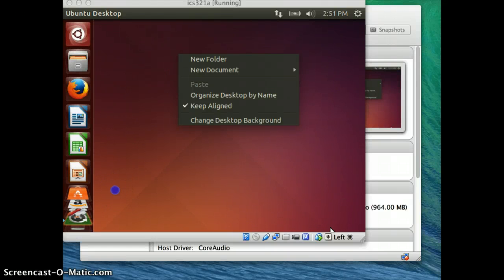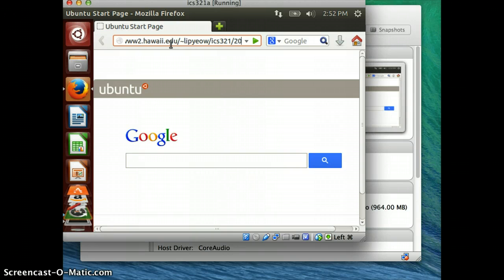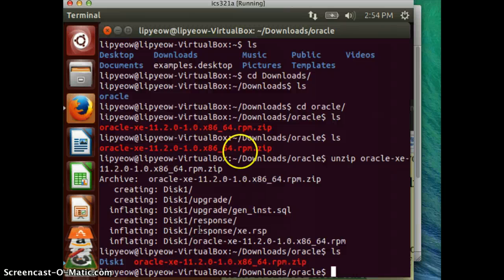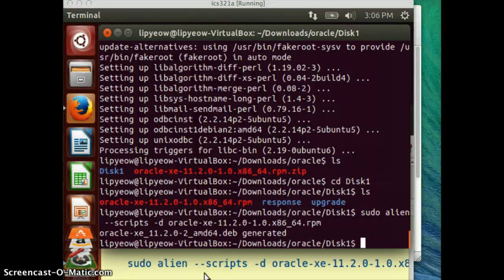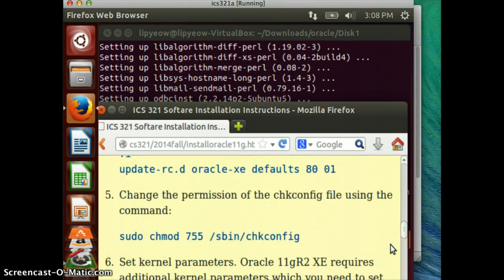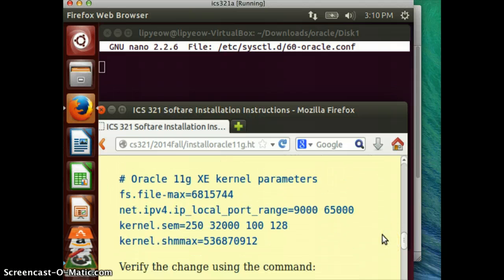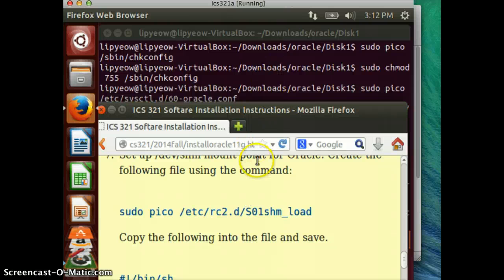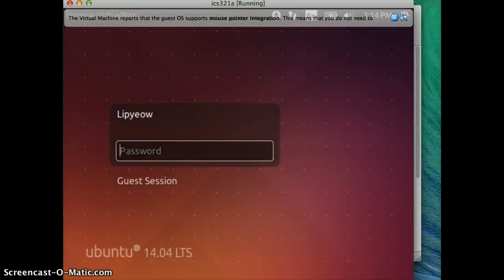Installing Oracle XE 11g Part 1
Preinstallation steps